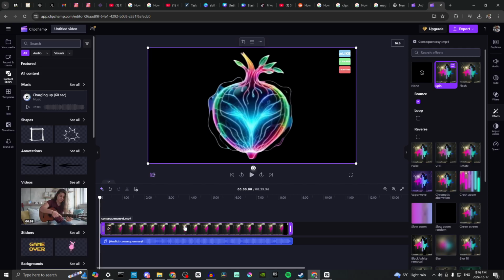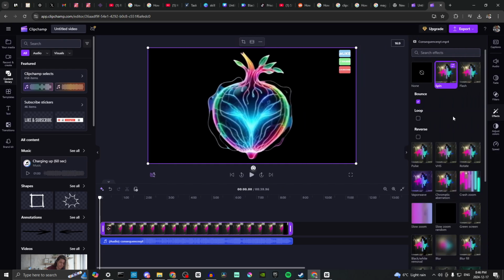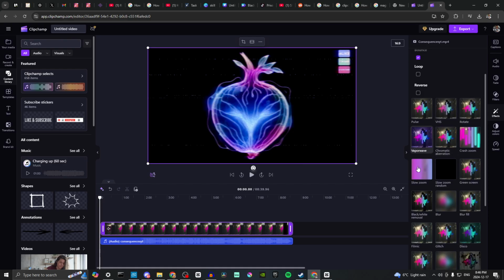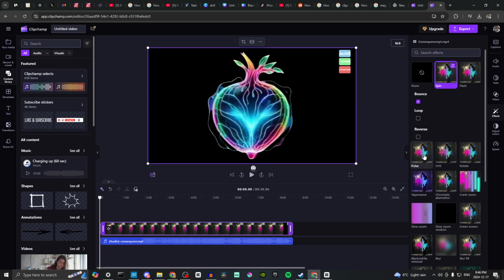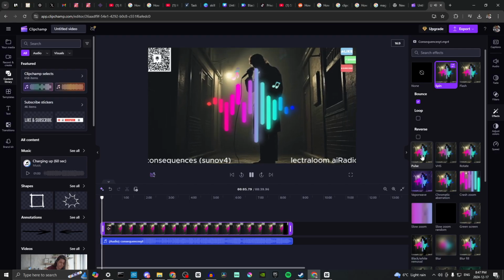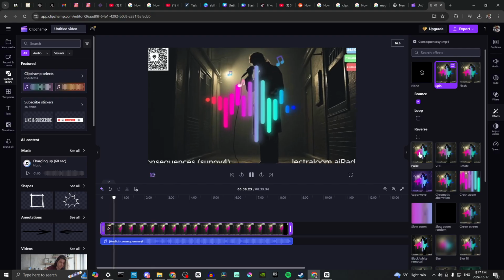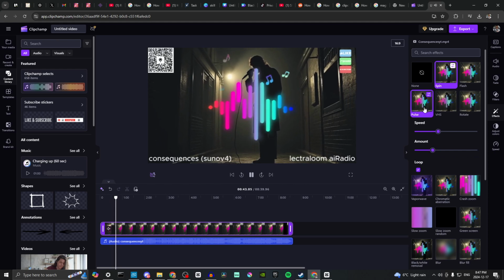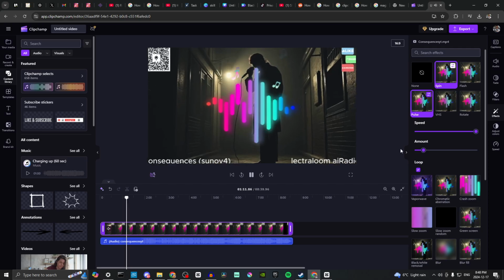How To Get Shake Effect In Clipchamp - Full Guide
Discover how to add a dynamic shake effect to your videos in Clipchamp with this simple step-by-step guide.